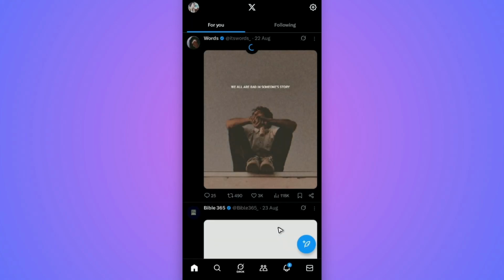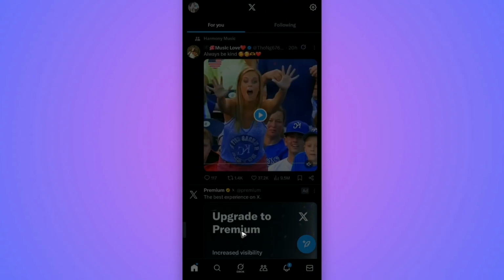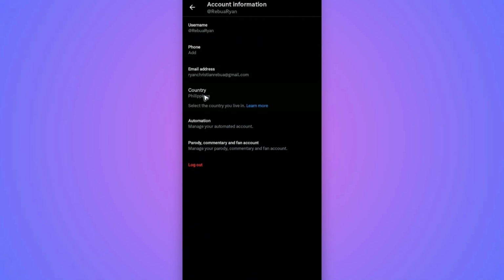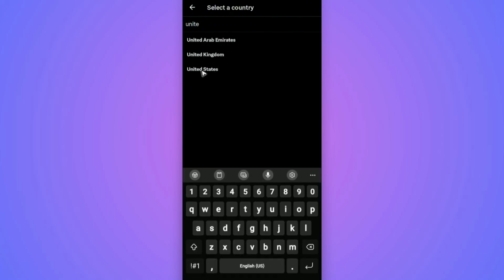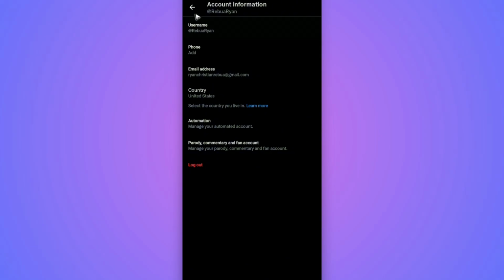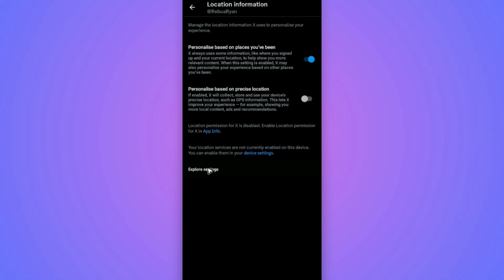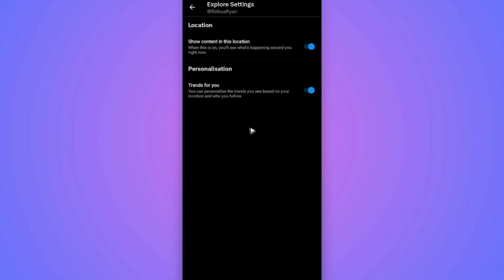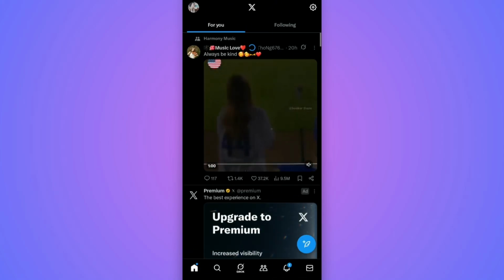How to CHANGE LOCATION on X App | How to Change Location on Twitter (Full Guide 2026)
How to CHANGE LOCATION on X App | How to Change Location on Twitter

In this video, I will show you how to change your location on the X app (formerly Twitter). Whether you want to update your location to get trending topics from another region, fix inaccurate location data, or enhance privacy, this step-by-step tutorial will help. I’ll guide you through changing location on both mobile and desktop versions, adjusting settings, and troubleshooting if the option doesn’t appear.

Chapters:
00:00 Introduction
00:10 How to CHANGE LOCATION on X App | How to Change Location on Twitter